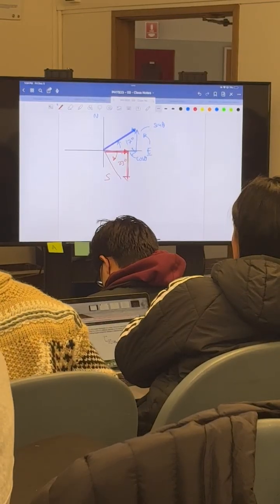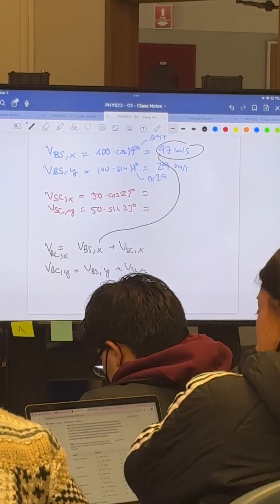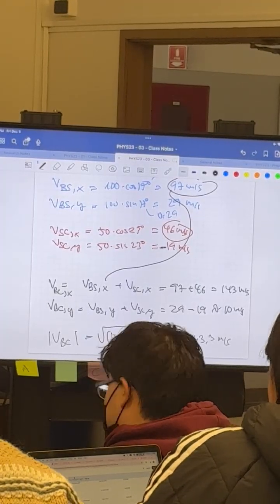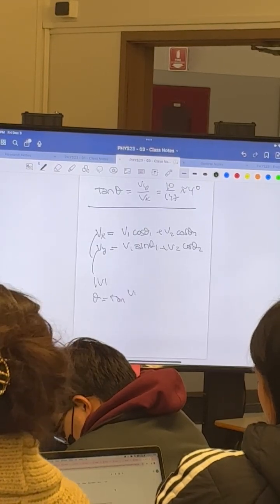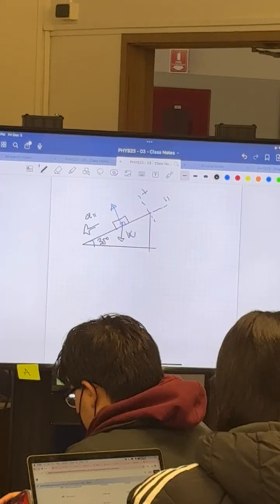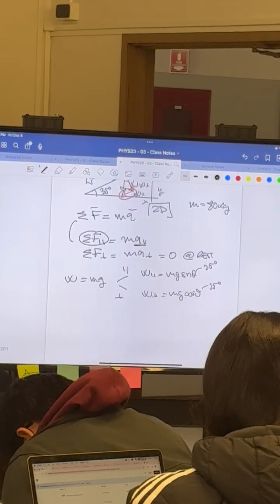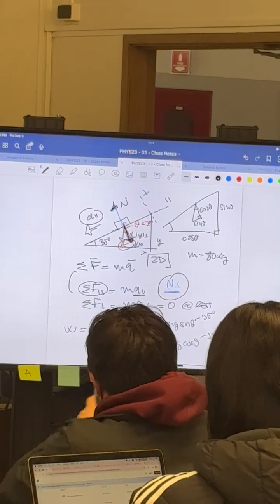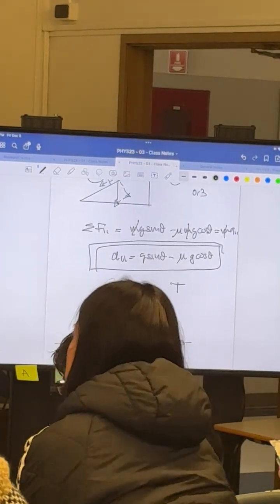December 11, 2025